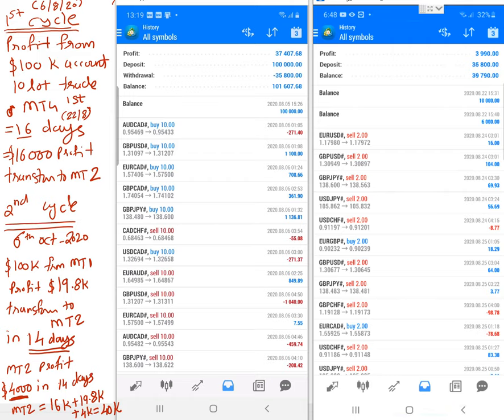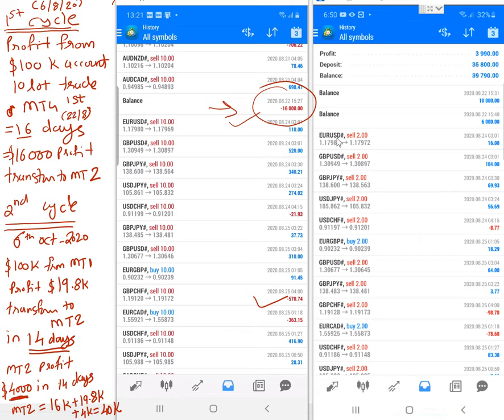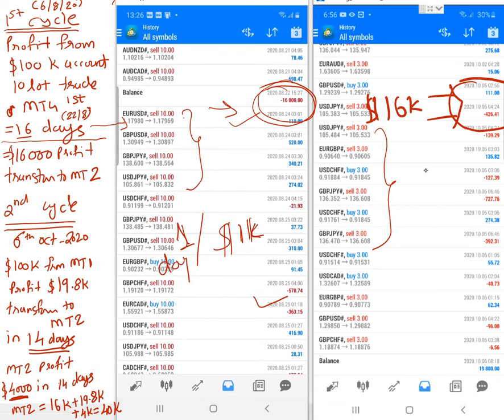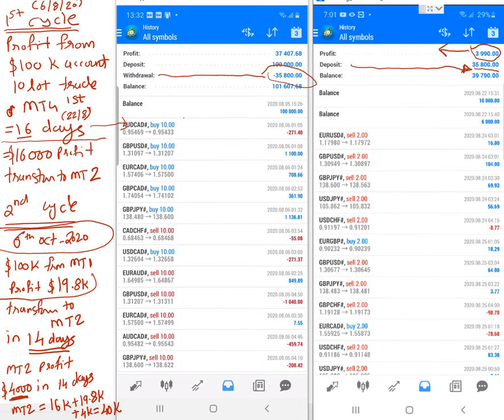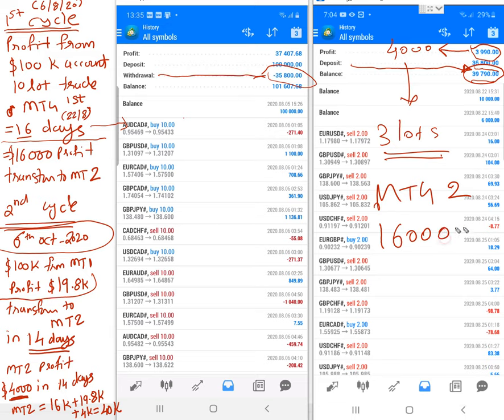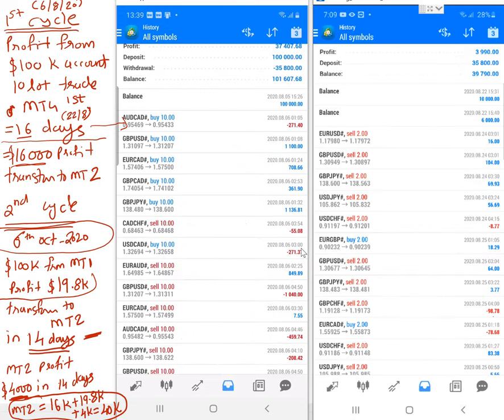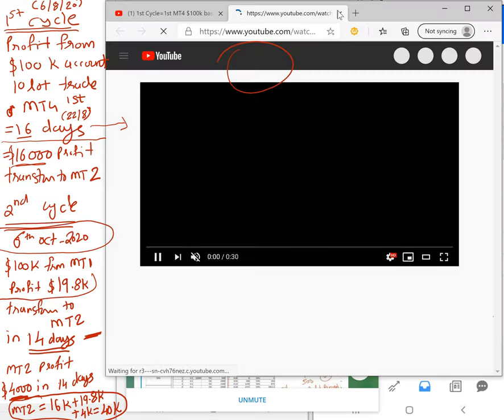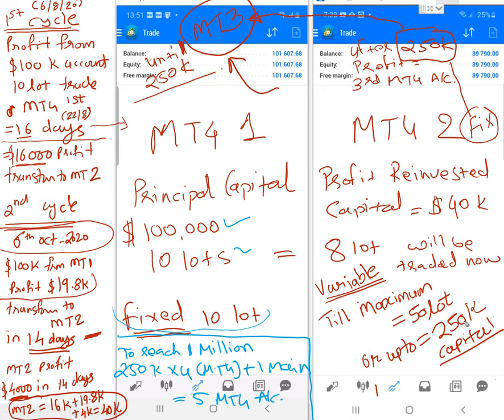2nd Cycle=1st MT4 $100k base Capital (10lots) with Profit of $19.8k Reinvested in 2nd MT4(10lots)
Practical Application of Profit Reinvestment into Real Accounts

1st MT4 Profit transfer to 2nd MT4
Total 2 cycle Profit shown

1st MT4 Base Capital Account
1st MT4 Account Start = 6th Aug. 2020
Base Capital in 1st MT4 = $100,000
Fixed Lot size = 10 lots

Profit $16000 Transfer to 2nd MT4 on=22nd Aug. 2020
Total days=16 days

Profit $19800 Transfer to 2nd MT4 on = 6th OCT. 2020
Total Days=14 days

2nd MT4 Profit Capital Account
1st Profit reinvestment cycle on 2nd MT4 account
1st Cycle Profit Amount = $16000 (from 1st MT4)
Total days of 1st Cycle = 14 (from 22nd Aug to 6th OCT)
Profit made = $3990
2nd MT4 Total Capital=$3990+$16000=$19990
2nd MT4 Lot size = 2lot to 3lots

2nd Profit reinvestment cycle on 2nd MT4 account
2nd Cycle Profit Amount = $19800 (from 1st MT4 @ 6th OCT 2020)
2nd MT4 Total Capital=$3990+$16000+$19800=$39790
2nd MT4 Lot size = 8.0lot
Continue from 6th OCT 2020 will Update soon

RISK & REWARD PATTERN
Return in 2nd MT4 = 2 x 1st MT4

1st MT4
Principal Capital = $100000
Fix lot size = 10 lots

2nd MT4
Profit Reinvested = $40000
Variable lot size = 8 lots from now
Till maximum up to 50lots = $250,000 Capital
after that = 3rd MT4 account

3rd To 4th To 5th MT4s
same statistics will apply

TO REACH $1 MILLION
$250,000 x 4 (mt4) + 1 main MT4 = 5 MT4 account required

All imp links
1st CYCLE Update = 23 Aug 2020

chapter
00:00 Introduction
01:00 1st Cycle
04:40 2nd Cycle
05:45 Profit Withdrawal
12:50 Strategy Explanation